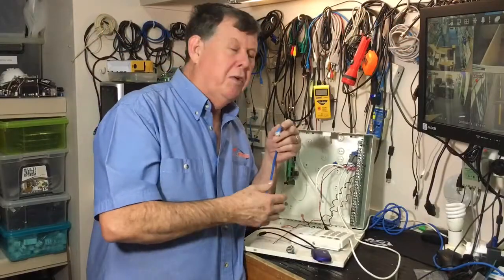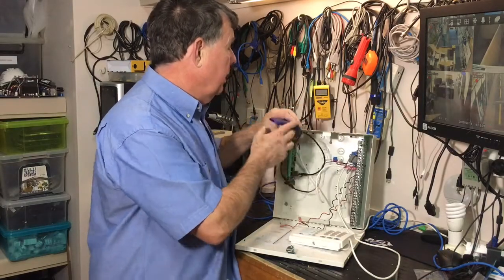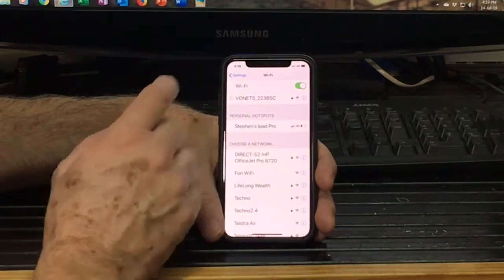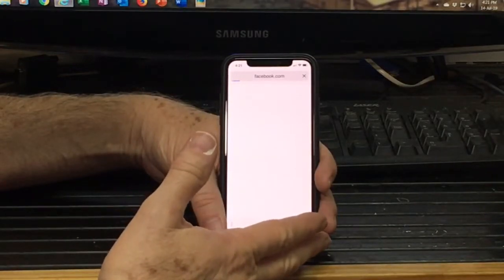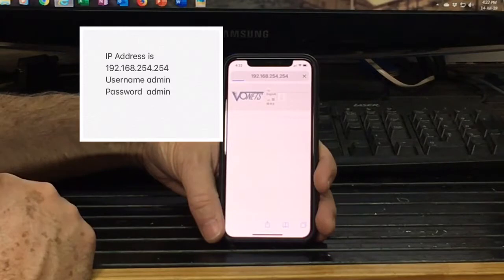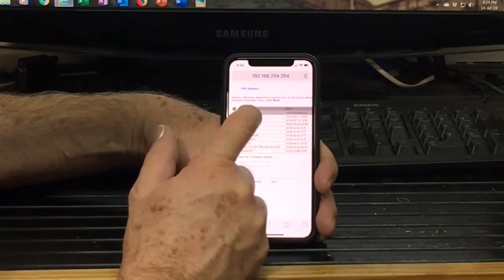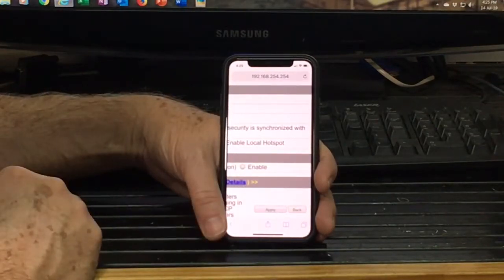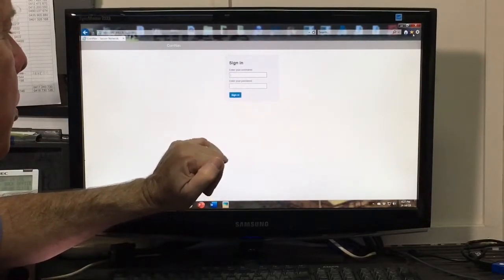How to add Wifi connection to your ComNav Module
Use this video with the How to install ComNav video on this channel, when using WiFi and not A LAN cable connection.